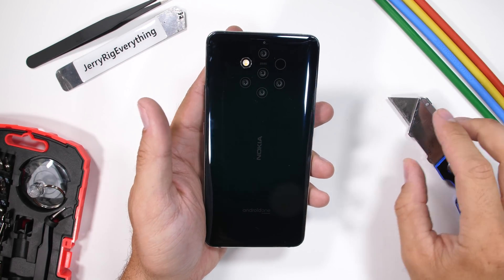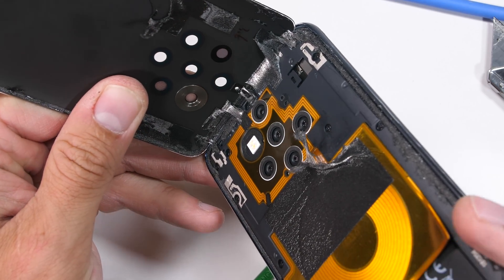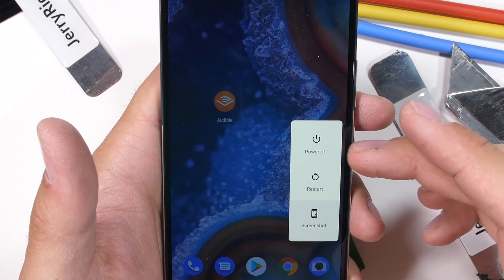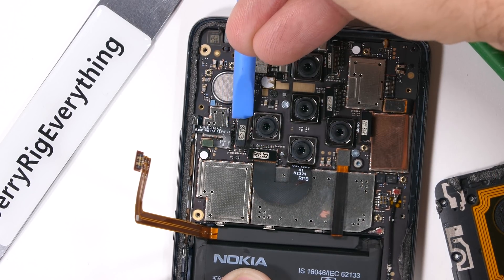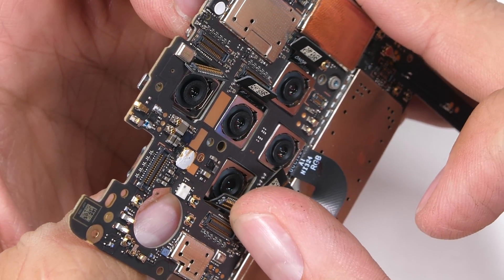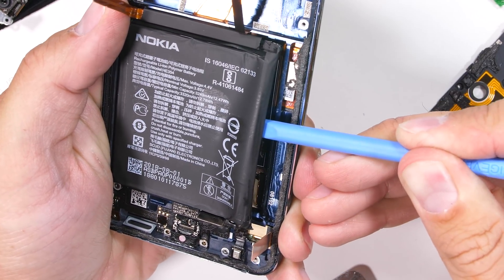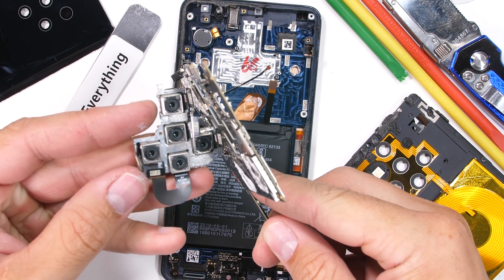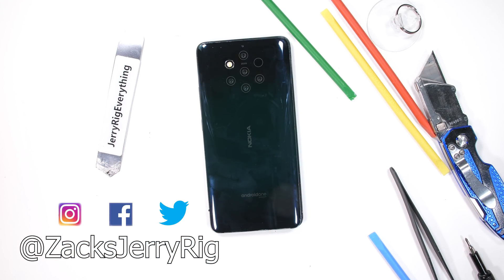Nokia 9 Teardown! - How do all these Cameras work?!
Today we are going to take apart the Nokia 9 PureView! Get your first audiobook and 2 Audible Originals free when you try Audible for 30 days. or text jerryrig to 500500. Having all Nokias cameras work together at the same time requires some pretty detailed engineering. Even though all the cameras do the same thing, whether it be in color or black and white, they still need to be positioned perfectly so that the Nokia 9 processor can stitch all the images together.